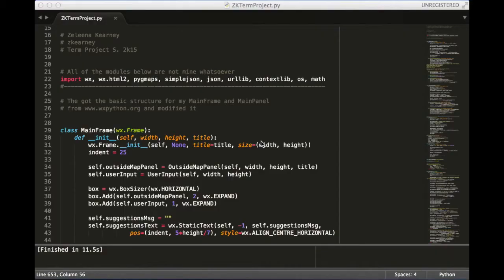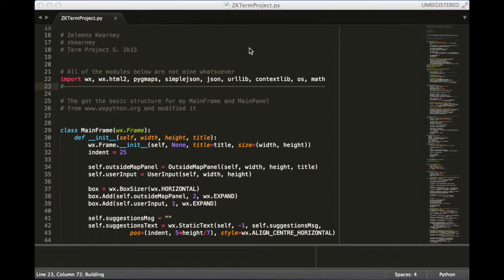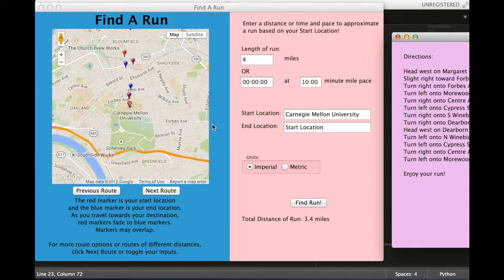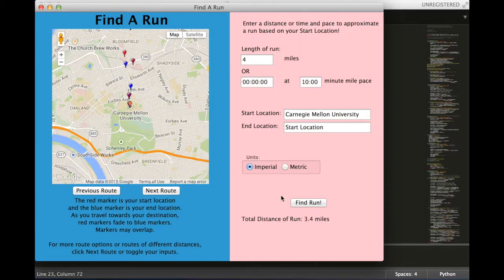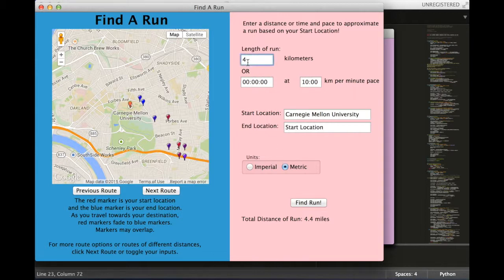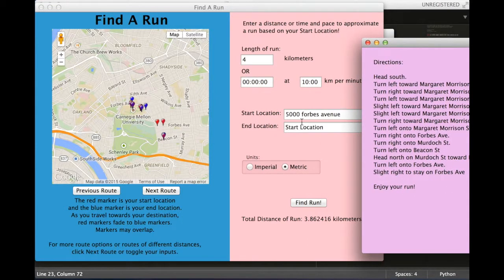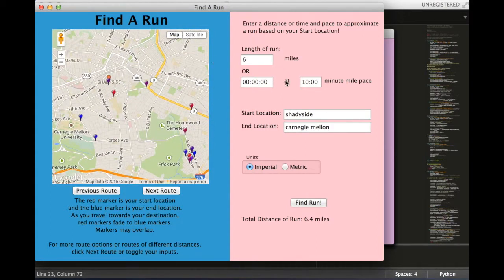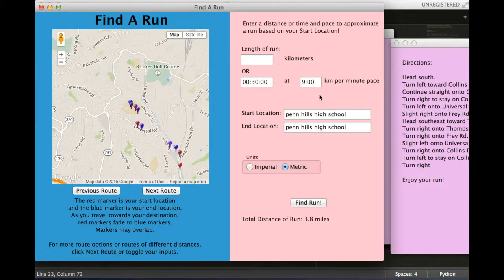Zeleena's Term Project: Find A Run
My term project for 15-112, an introductory computer science course at Carnegie Mellon.
I use Python to create a program that creates a running route based on the input length and location.